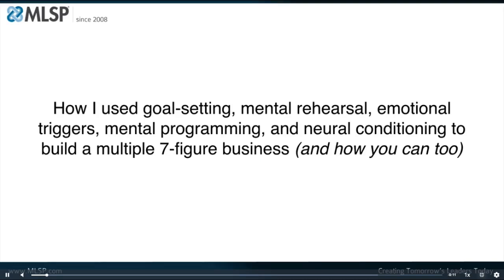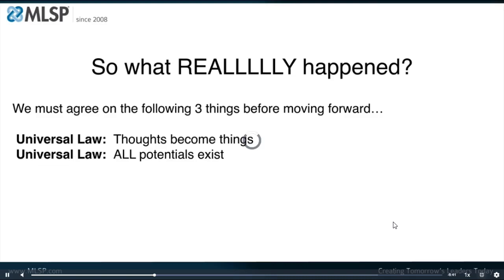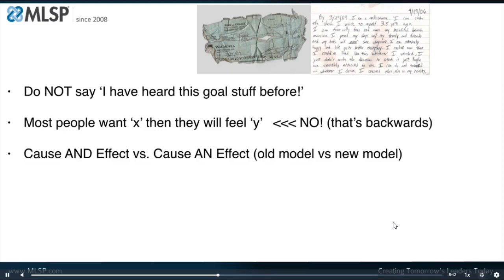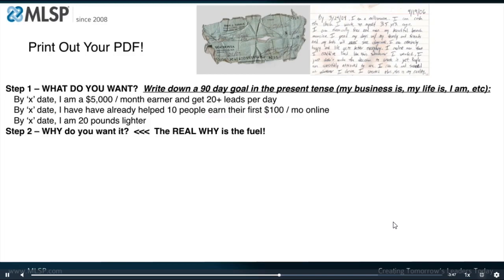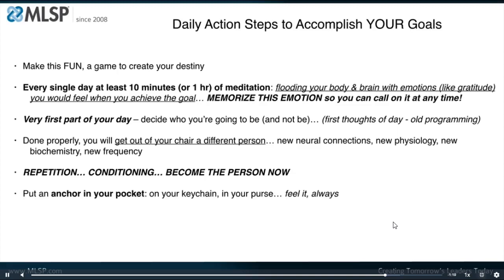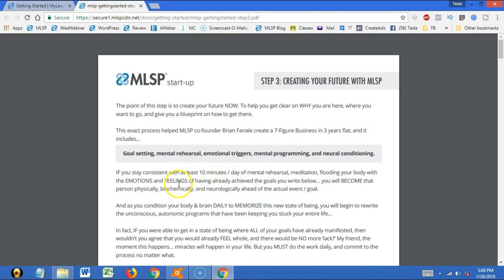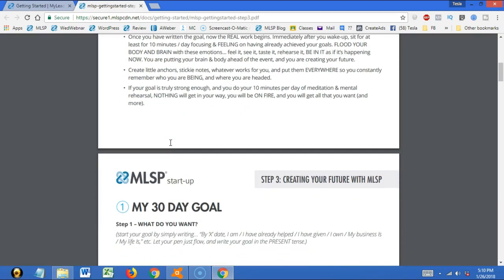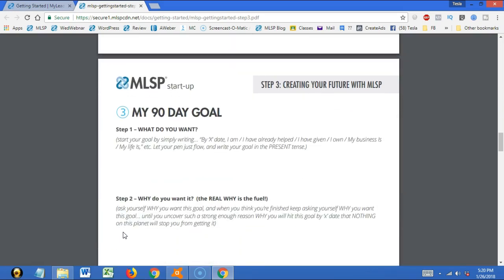Bootcamp #4 Step3 "CreatingYourFuture"